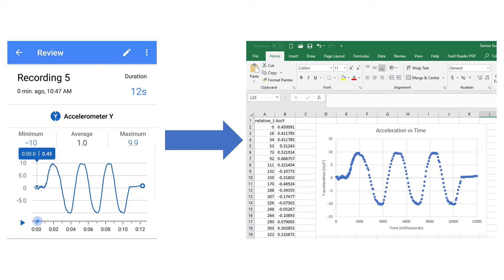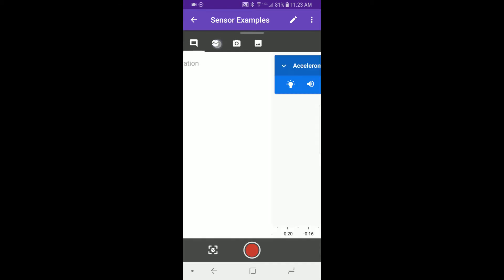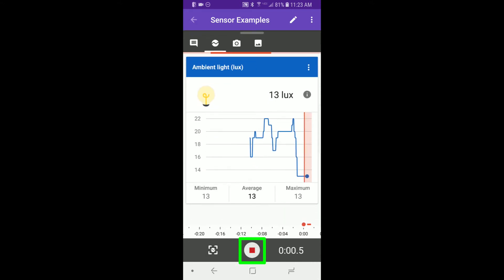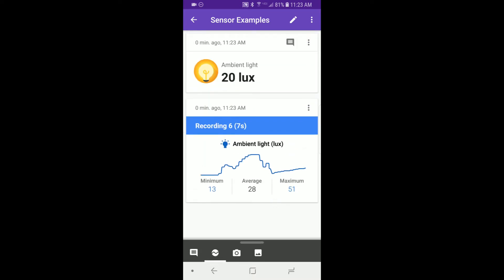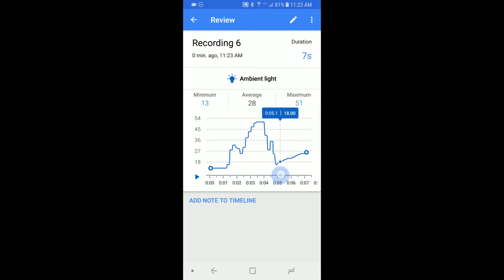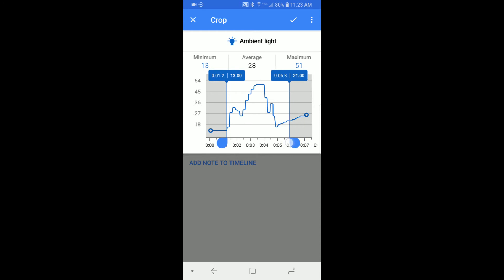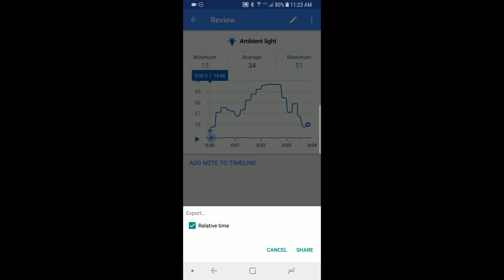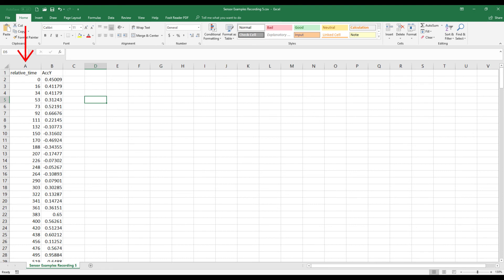Record and Export Data with Google's Science Journal App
To learn more about Google's Science Journal app, visit us